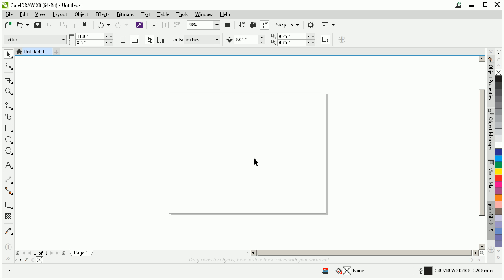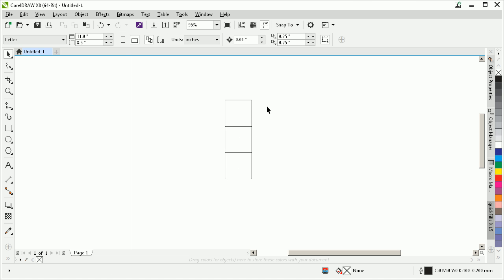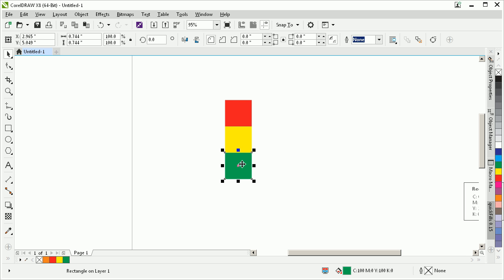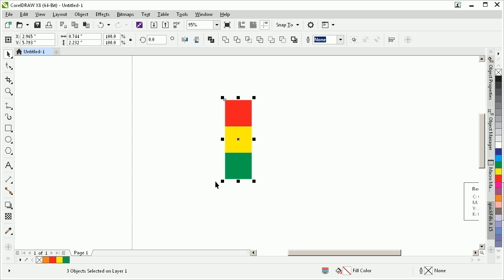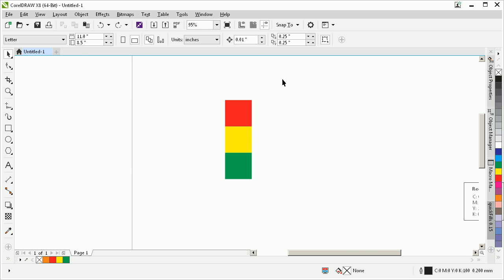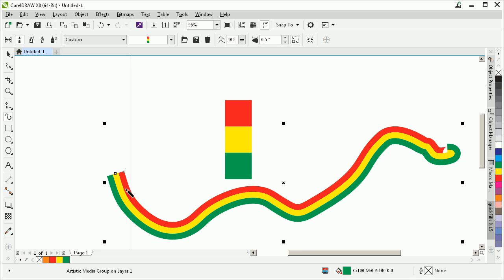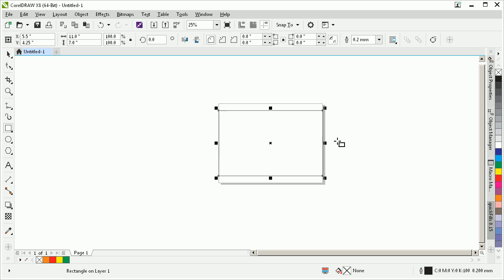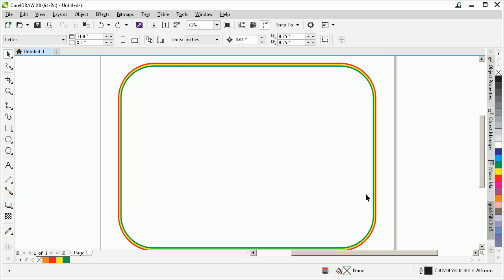Create a multicolored stripe in CorelDRAW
It's special... it follows a drawn or existing path!